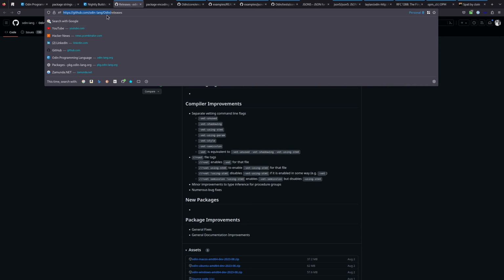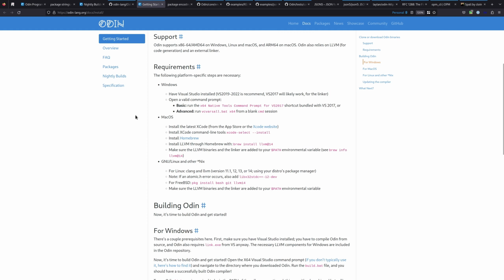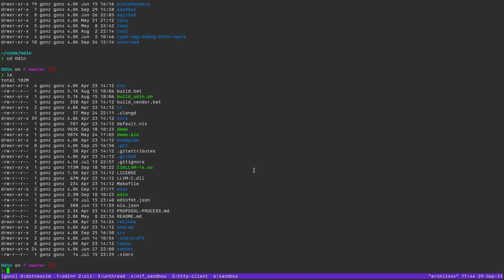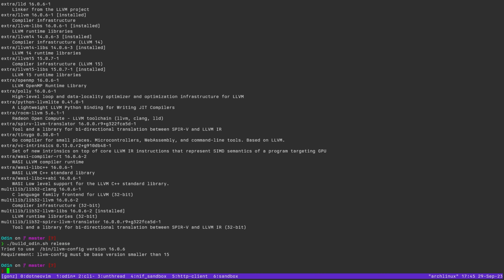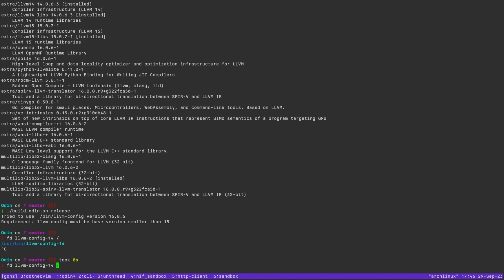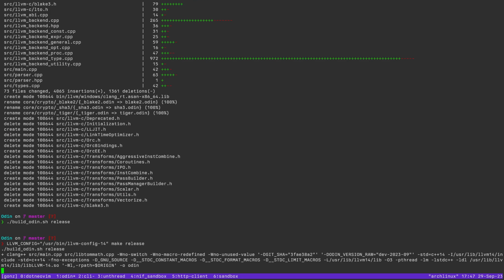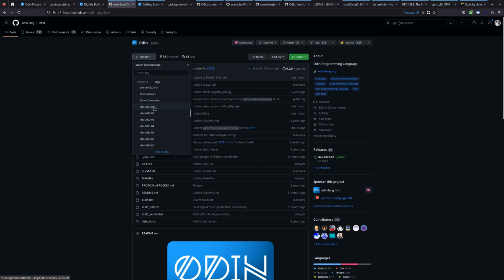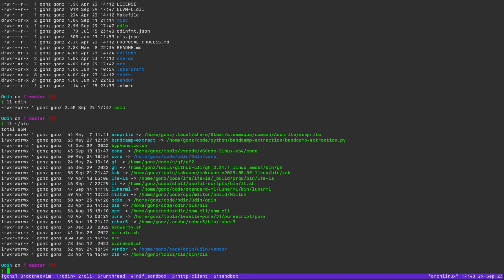Installing Odin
In this video I briefly go over how to get the source code for the Odin programming language and how to build and install it.